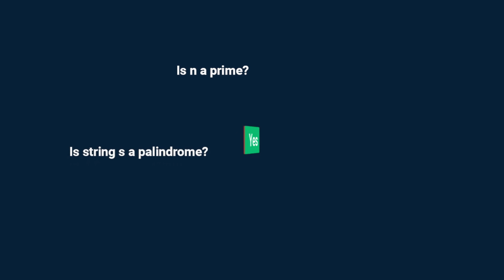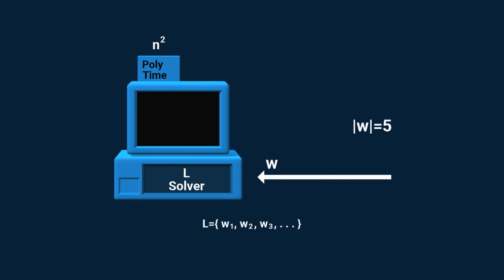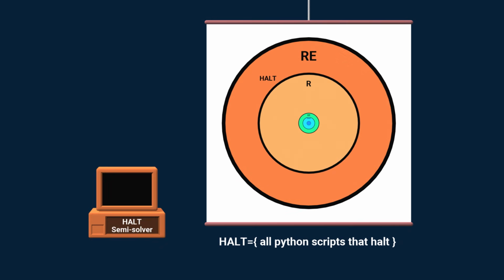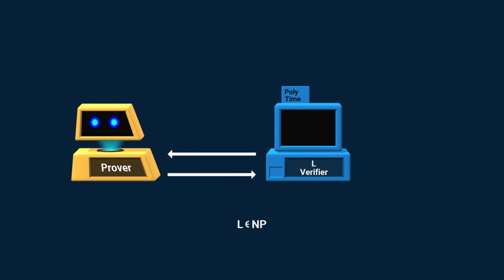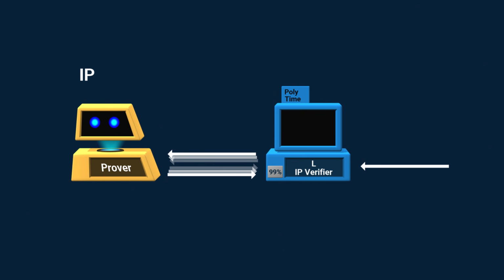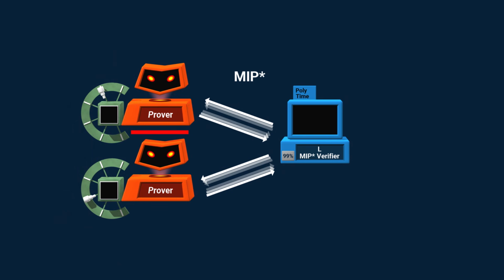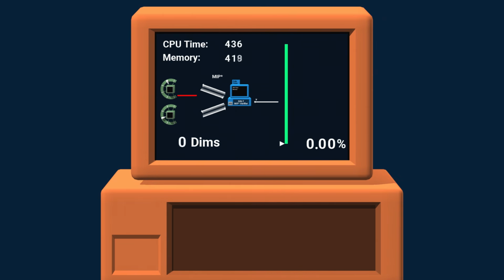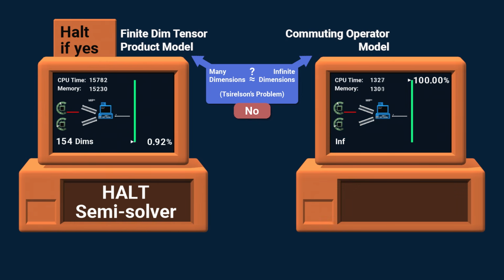Halting Problem & Quantum Entanglement 2020 Breakthrough result [MIP*=RE]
This video explains the MIP*=RE result. We skip the proof details, just explain what the result means.

Please leave comments in the comment section if something is unclear.

3) Proof that PSPACE contains P and is contained in EXP: TBA sometime

Chapters:
0:00 Part 1: Decision problems
3:13 Part 2: Complexity classes
7:32 Part 3: Verification
12:57 Part 4: More verification power
17:51 Part 5: Some implications

Some more explanations:

Part 3:

* We require the verifier to run in polynomial time. This has the usual definition with respect to the input's size. This constraints the size of the proof sent by the prover, since reading 1 character costs 1 time unit.

* In the video we make a distinction between honest and malicious provers. Sometimes it is defined differently: there's only one kind of prover, and it always wants to get the verifier to accept. For w that is in L, it gets the verifier to accept by cooperating and behaving nicely. For w outside of L, it tries to get the verifier to accept by cheating.

Part 4:

* MIP:  In previous games, the verifier faces a single prover. Its goal was to be able to detect if the prover is lying or telling the truth. For languages inside PSPACE, the prover could do that. But languages outside PSPACE are more complicated. For these languages, the verifier can't tell if the prover is lying or telling the truth.
In MIP we help the verifier more by having two provers. The verifier can now judge if a response is a lie not just by examining the response itself, but by comparing what the two provers say. If they respond to the same question differently, one of the responses must be a lie, and the verifier can reject immediately.
This added ability to detect lies helps it verify more complicated languages - all languages in the large class called NEXP.

MIP*: Here there's something non-intuitive going on. We help the provers by giving them a quantum device, but it turns out it actually helps the verifier. The details here are complicated, but we may explore them further in future videos.

One frequent question is why the provers use the entanglement at all, even the honest ones. The reason is that the verifier forces them to use the entangelement.

To see why, consider the non-isomoprhism example: the verifier gives the prover a computational challenge. This challenge is designed such that the prover can win only if the graphs are non-isomorphic.

The quantum entanglement opens the door for new kinds of challenges that the provers can win. It wasn't obvious if any of them are useful for our purposes, but then one was discovered: there exists a challenge such that for a given program p:
1) The provers can only win if p halts.
2) And they can only win if they cooperate via the entanglement.
Condition (2) is logically important: without it the game would have been possible with MIP as well. The provers can choose not to use the entangelement, but then they'll lose. We assume the provers want to win.